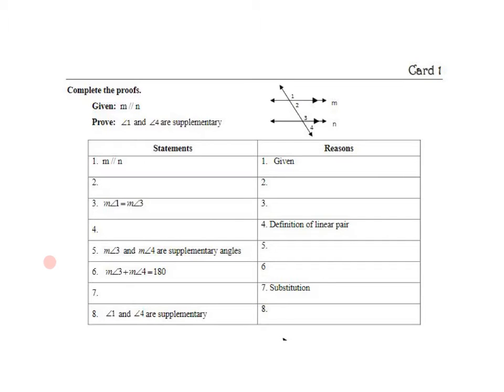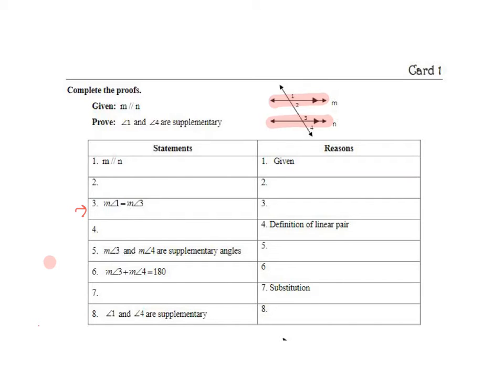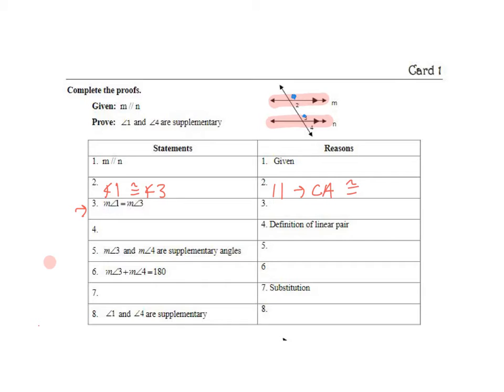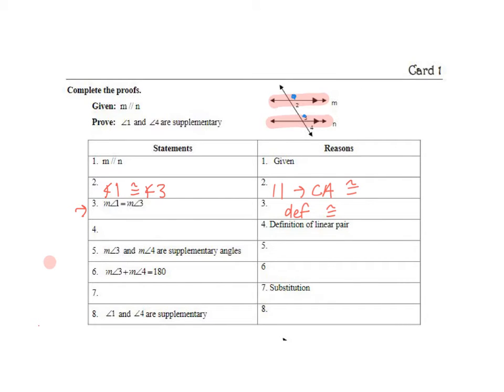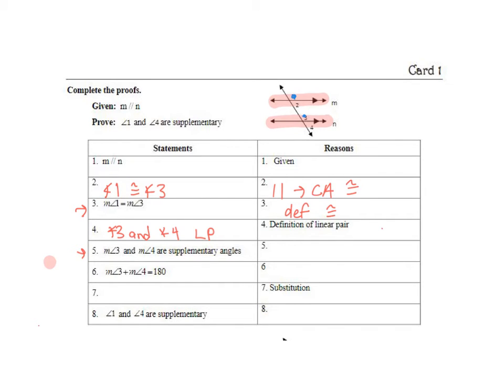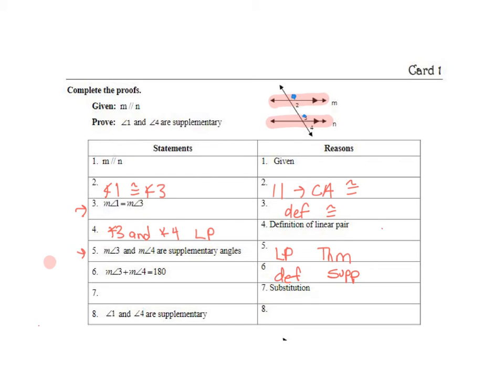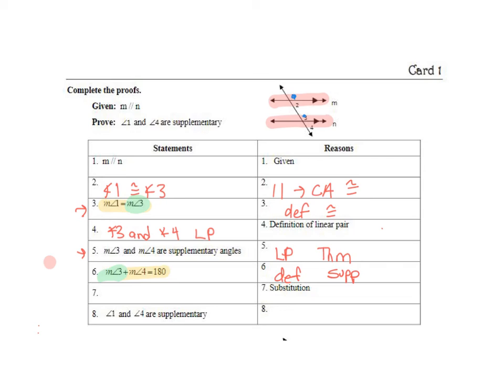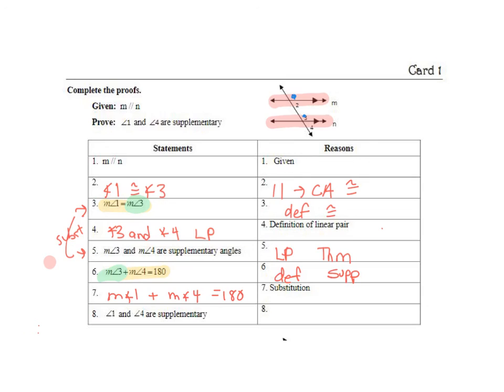HGeo Chpt 3 Review 2 # 1